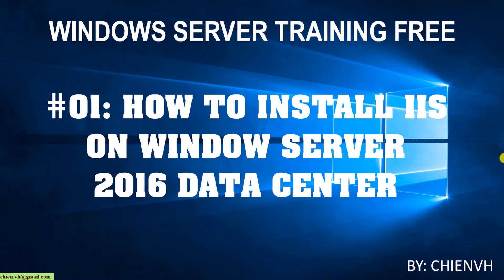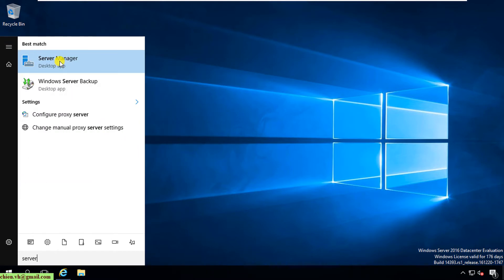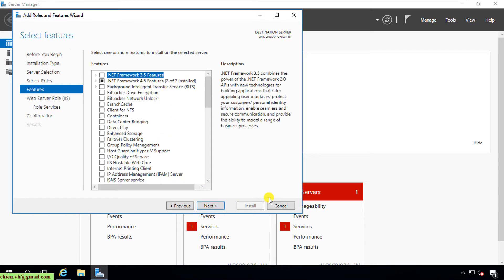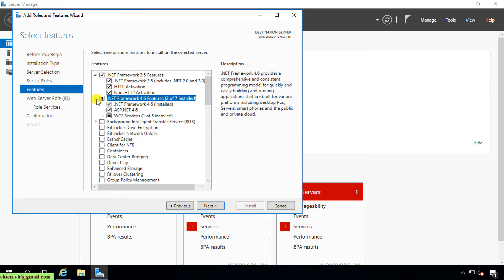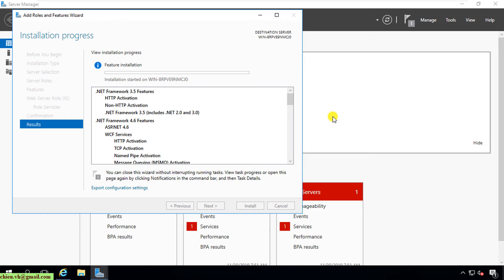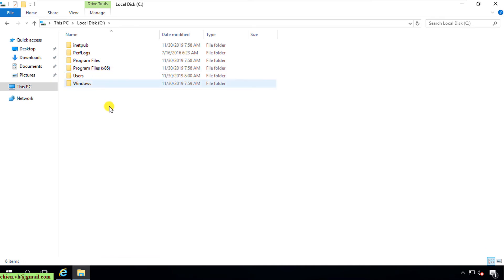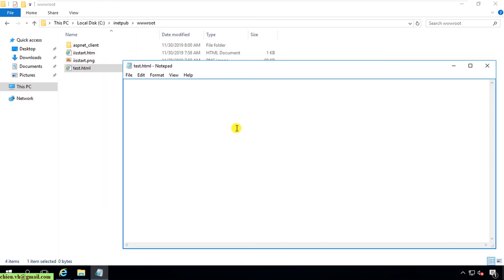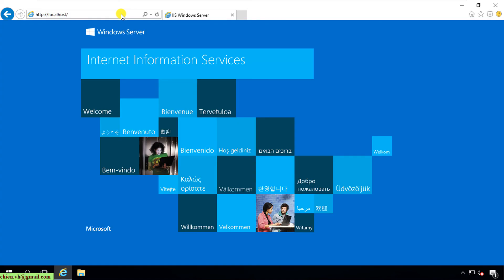Windows Server | #01: How to Install IIS on Windows Server 2016 Datacenter?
How to Install IIS on Windows Server 2016 Datacenter?
How To Install IIS In Windows Server 2016?
Enabling IIS and required IIS components on Windows Server.
Windows Server Training Free Video.
Windows Server free course training.